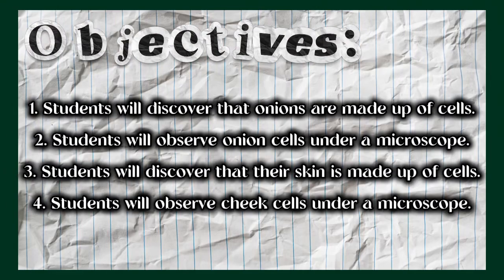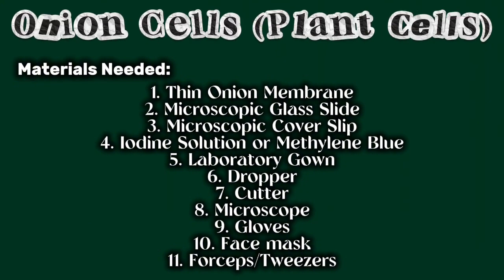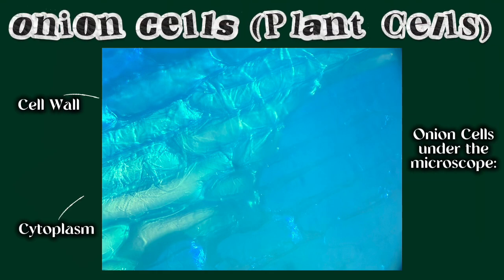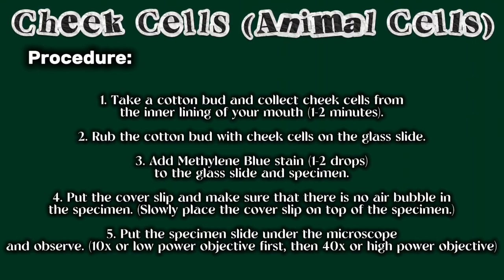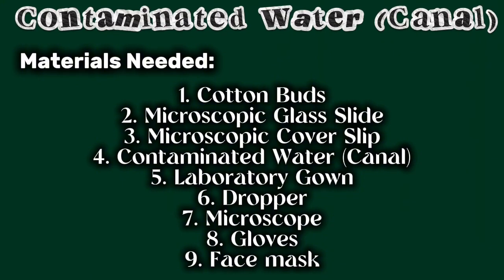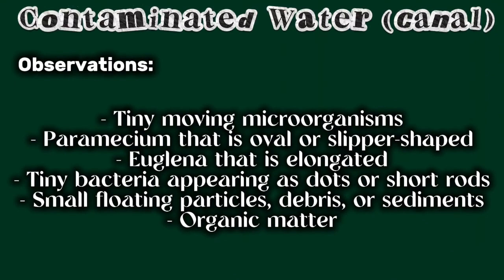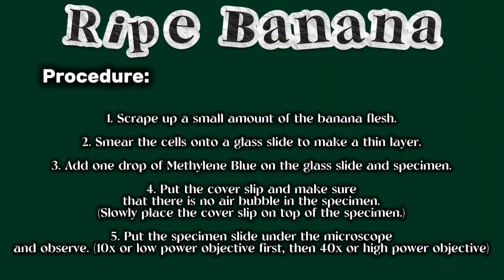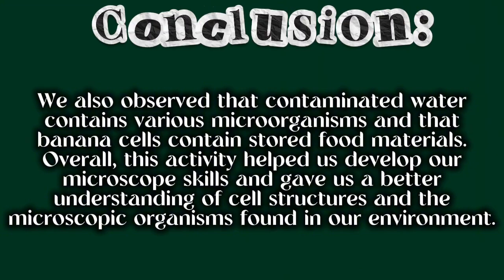Plant & Animal Cells Microscope Laboratory Activity (STM 200) | Group 2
𝐈𝐌𝐌𝐀𝐂𝐔𝐋𝐀𝐓𝐄 𝐂𝐎𝐍𝐂𝐄𝐏𝐓𝐈𝐎𝐍 𝐏𝐎𝐋𝐘𝐓𝐄𝐂𝐇𝐍𝐈𝐂 - 𝐒𝐀𝐍𝐓𝐀 𝐌𝐀𝐑𝐈𝐀

𝐒𝐓𝐌 𝟐𝟎𝟎 (𝐁𝐢𝐨𝐥𝐨𝐠𝐲 𝟏): 𝖯𝗅𝖺𝗇𝗍 𝖺𝗇𝖽 𝖠𝗇𝗂𝗆𝖺𝗅 𝖢𝖾𝗅𝗅𝗌 𝖬𝗂𝖼𝗋𝗈𝗌𝖼𝗈𝗉𝖾 𝖫𝖺𝖻𝗈𝗋𝖺𝗍𝗈𝗋𝗒 𝖠𝖼𝗍𝗂𝗏𝗂𝗍𝗒

𝐆𝐫𝐨𝐮𝐩 𝟐: 𝐌𝐒𝐂 𝟏𝟏-𝟑 𝐒𝐭. 𝐌𝐚𝐭𝐭𝐡𝐞𝐰
𝐋𝐞𝐚𝐝𝐞𝐫: Tolentino, Jillian Gwen D.
𝐀𝐬𝐬𝐢𝐬𝐭𝐚𝐧𝐭 𝐋𝐞𝐚𝐝𝐞𝐫: Ontua, Jhana O.

𝐌𝐞𝐦𝐛𝐞𝐫𝐬:
1. Delegencia, Ariana Miel A.
2. Fernandez, Ailene E.
3. Lazo, Patricia D.
4. Rodriguez, Cassandra Mae N.
5. Sy, Ella Loraine B
6. Velasquez, Miko Andrei M.

𝐈𝐧𝐬𝐭𝐫𝐮𝐜𝐭𝐨𝐫: Mr. Paolo S. Llanera